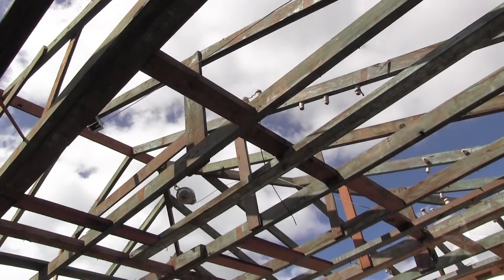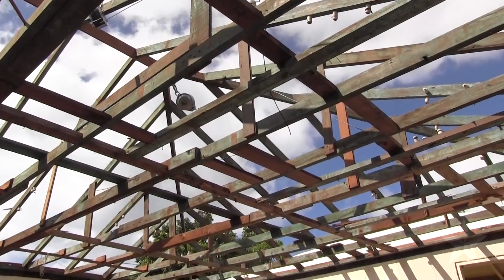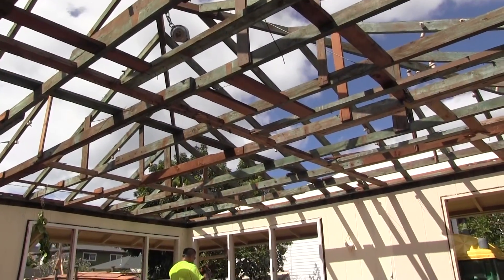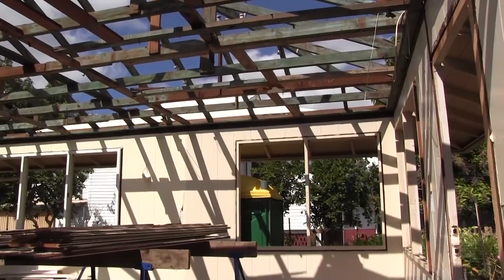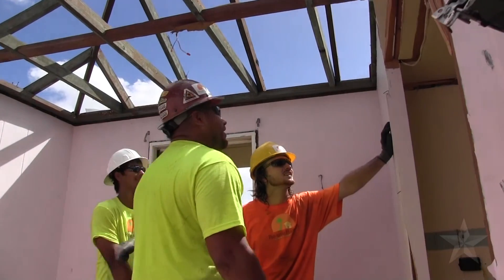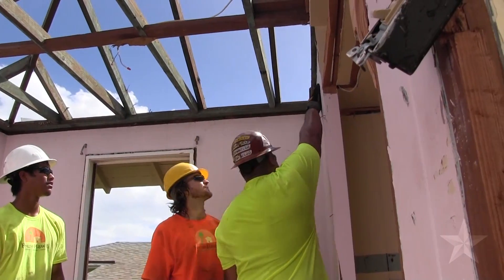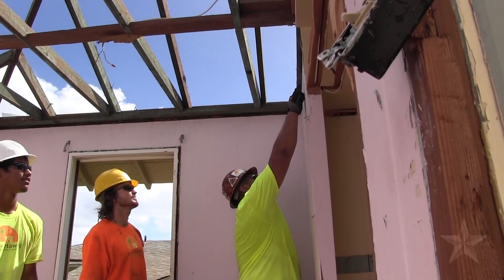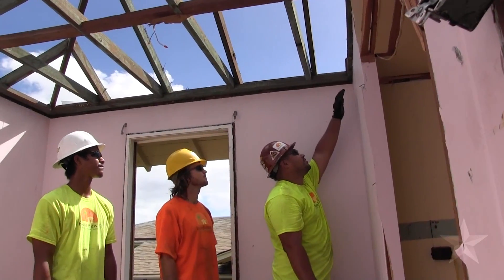Deconstructing homes with Re-use Hawaii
Local company Re-use Hawaii deconstructs old buildings piece-by-piece diverting a total of 6 million pounds of waste from landfills since the business launched. (Video by Kathryn Mykleseth)